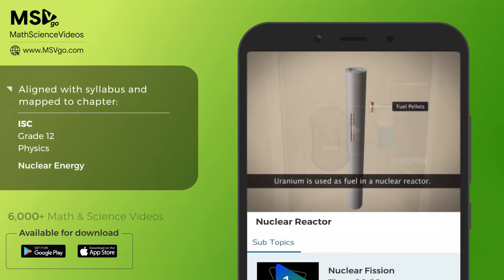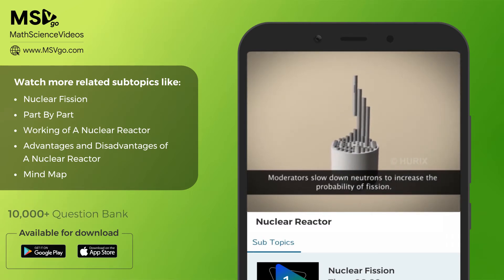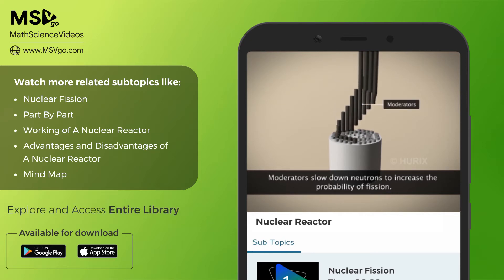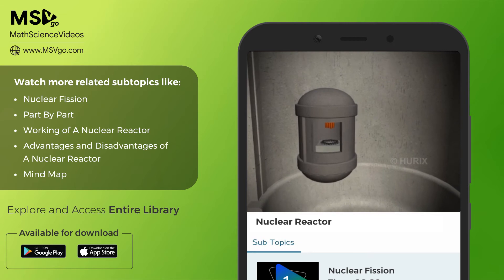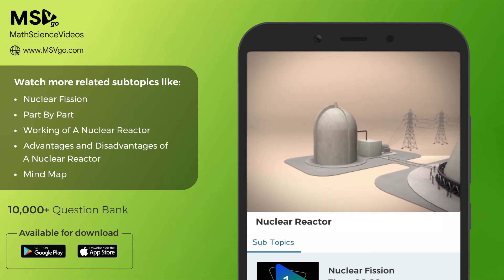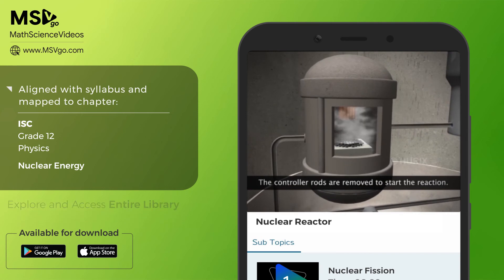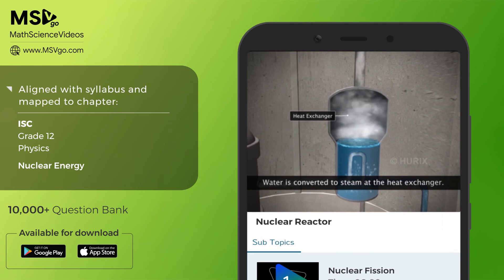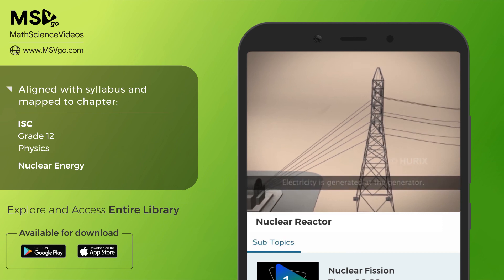Nuclear Energy | Physics Class 12 | MSVgo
Ever wondered how did the Pokhran Nuclear Reactor work?

Here's a video for you to understand how chemically radioactive elements are used to create energy inside a nuclear reactor

Welcome to a world full of conceptual Math & Science videos,10,000+ questions bank & interactive learning techniques such as quizzes, games & challenges. Start learning with video lessons created by experts, for syllabus of CBSE, ICSE, IGCSE & ISC boards combined with real-life examples, MSVgo helps students understand difficult concepts across various Math Science topics.

Download MSVgo - the Math Science Super App for Grades 6th to 12th